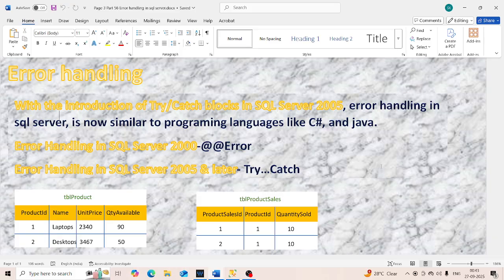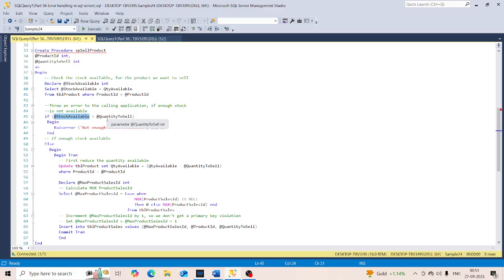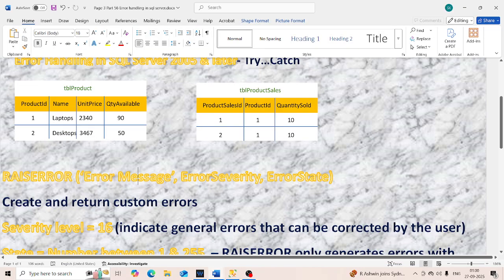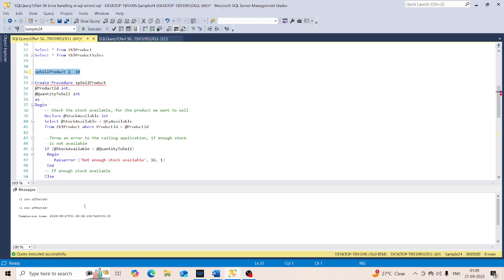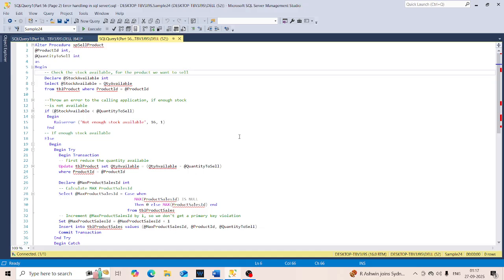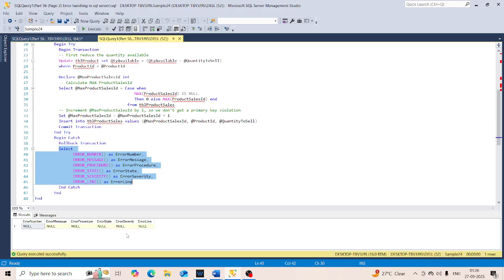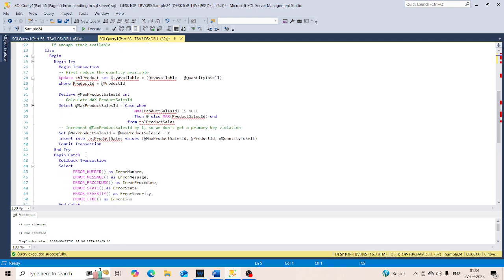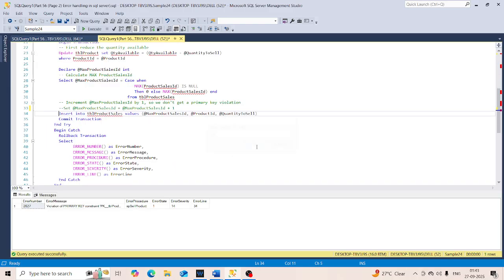Part 56 Error handling in sql server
In SQL Server, error handling using a TRY...CATCH block provides a structured mechanism to manage and respond to errors that occur during the execution of Transact-SQL statements. This construct is analogous to exception handling in other programming languages.